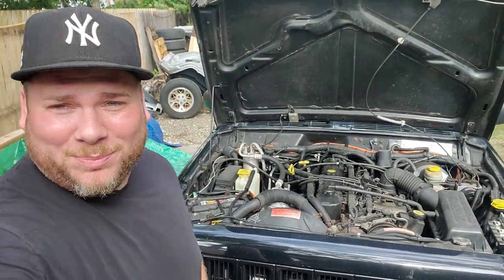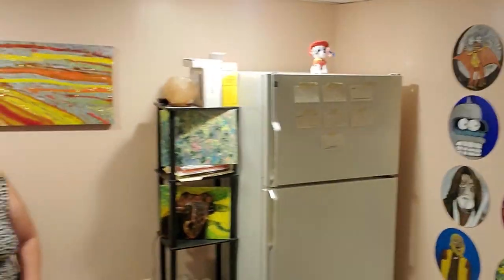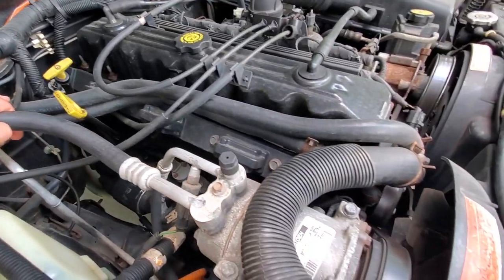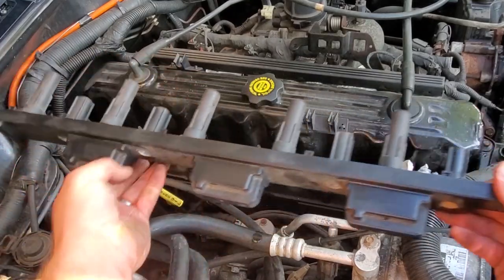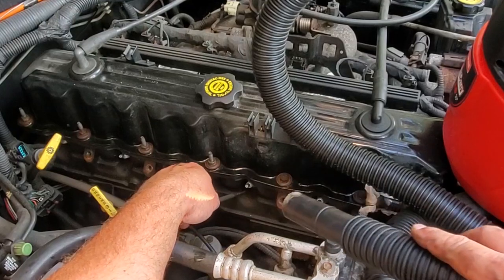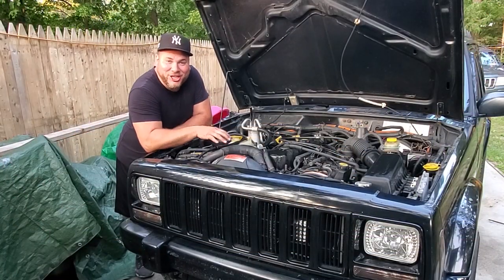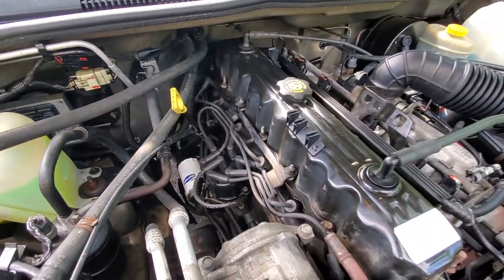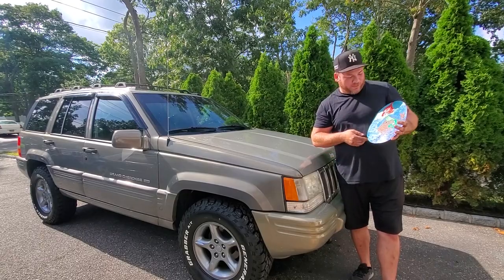2000 JEEP CHEROKEE XJ & 1998 JEEP GRAND CHEROKEE GETS NEW SPARK PLUGS!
Black Beauty and the Grievous get new spark plugs! I decided to go with NGK Plugs Instead of Champion plugs this time based on store availability. So far, They have been running great for months!

FSM Recommended Plugs:
1998 Jeep Grand Cherokee - Champion RC12YLC 1 pack
2000 Jeep Cherokee XJ - Champion RC12ECC 1 pack

Plugs I used In this Video:
1998 Jeep Grand Cherokee - NGK ZFR5N 6 pack
2000 Jeep Cherokee XJ - NGK ZFR5N 6 pack

RIP Eddie Van Halen